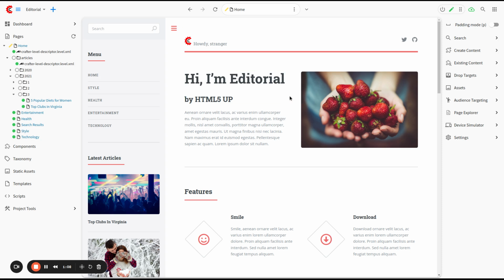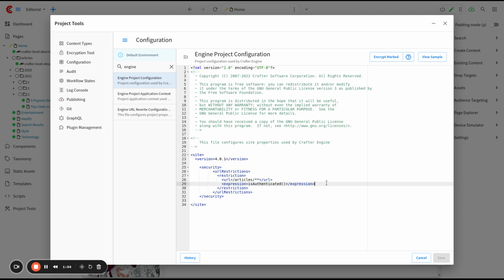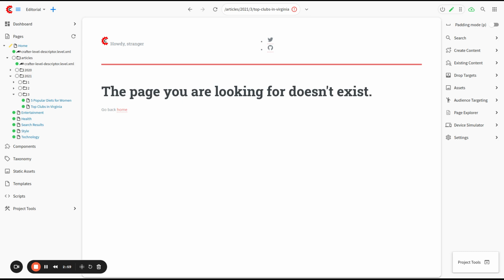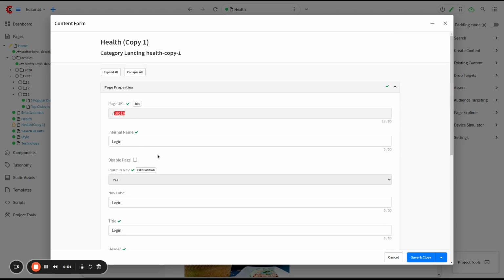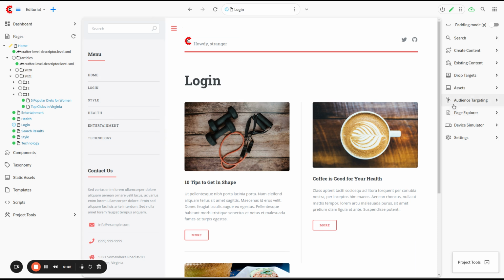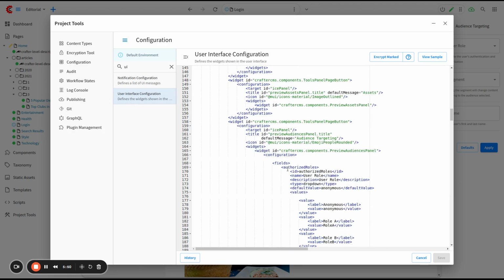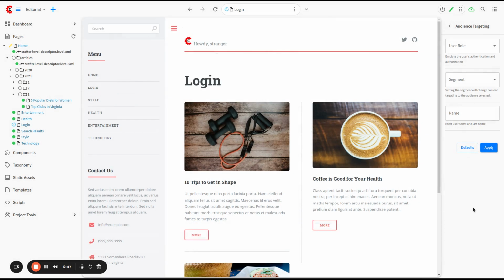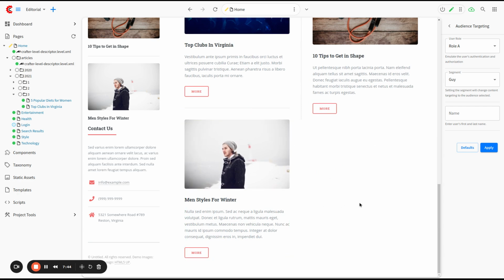Testing end user role and attribute based content access and personalization in Crafter Studio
Many of our digital experiences are projected by authentication of some sort that we then use to protect resources and drive personalization. Content authors and other users who create and manage digital experiences need to test the experience with the possible roles and attribute values. Crafter Studio supports this via the Audience Targeting module.

In this video, we cover the following topics:
- How to configure URL/policy-based security restrictions in a CrafterCMS project
- How to configure roles and other Audience-targeting attributes in Crafter Studio
- How do you use the audience targeting panel to test different roles and user attributes and their effect on your project's rendering/execution?